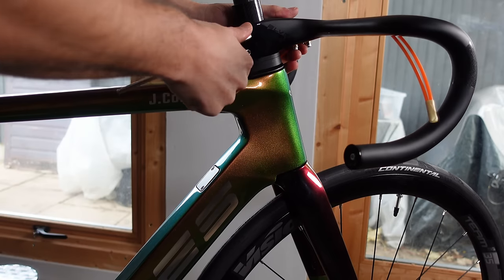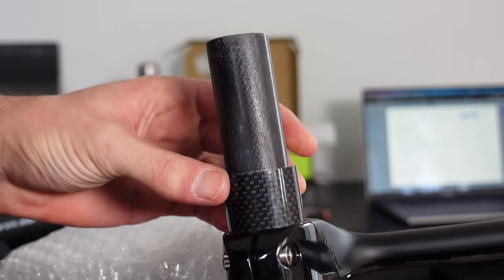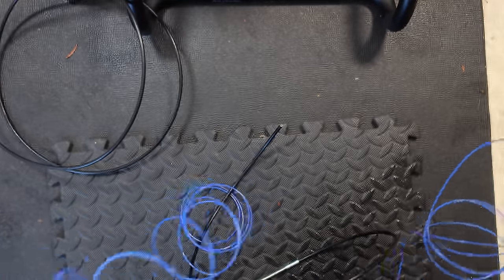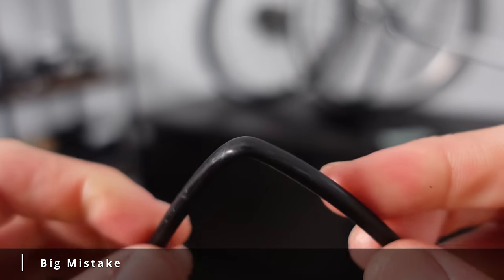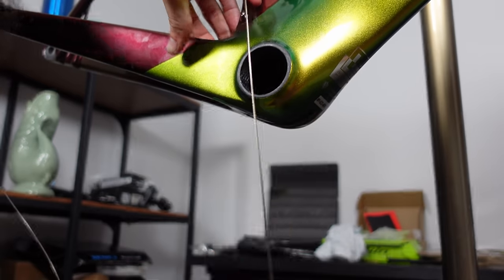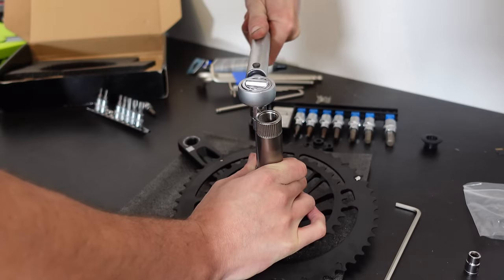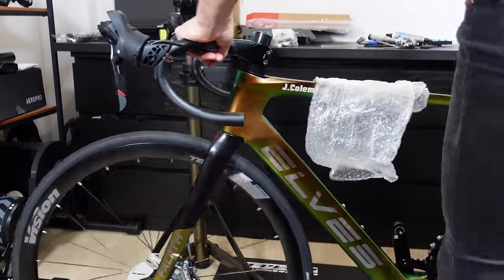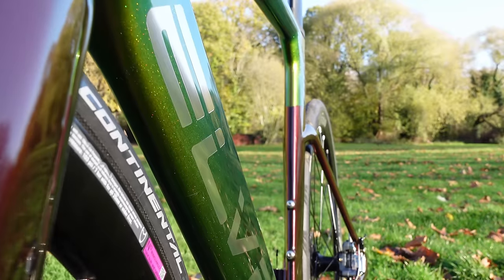$2000 AliExpress Carbon Superbike… Full Build Process!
The time has come my friends... the AliExpress Chinese carbon race bike build has arrived! To be honest with you, it was a journey building this bike and at times a pain in the *** - I don't think I want to see another integrated cable for a while!

If this is the first video you have seen, this is actually the final video in a series where I build my bike with AliExpress bike parts. I want to call it budget but I think $2000 is still a high amount, but good value for the end result.

If you are interested in doing your own budget road bike build then this video will give you some pointers and show you some things not to do, but also some good techniques that worked well!

00:00 - Elves Falath Pro 2022 Bike Build
00:46 - Wheels Setup
02:07 - Where to Cut the Fork Steerer?
04:40 - Cutting the Fork Steerer
06:02 - Temporary Install - Check Fork Steerer
07:08 - Planning Cable Routing
08:39 - Routing Cables Through the Bars
10:34 - Routing the Cables Through the Frame
13:43 - Big Mistake
15:48 - Installing the Shifters
16:21 - Rear Derailleur & Cable Install
17:52 - Front Derailleur & Cable Install
18:57 - Installing the Brakes
21:43 - Bottom Bracket Install
22:51 - Crankset Install
24:04 - Seat Post and Seat Install
25:46 - Cassette Install
26:32 - Installing Centre Lock Discs
28:29 - Brake Adjustment
29:39 - Pedal Install
29:56 - Gear Adjustment
31:31 - Let’s Stare at it!!